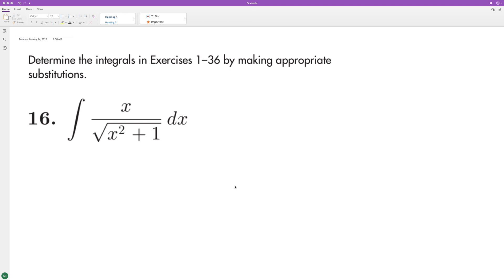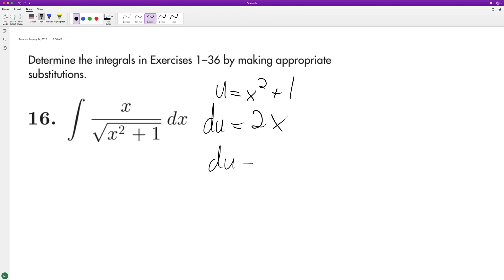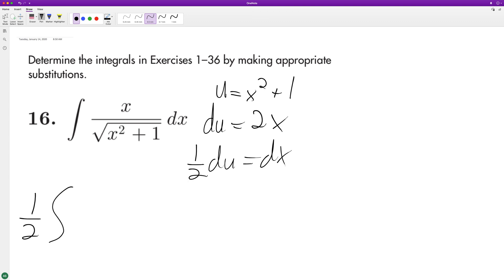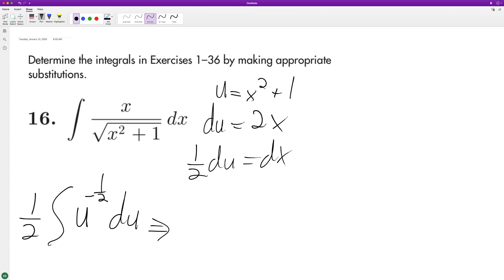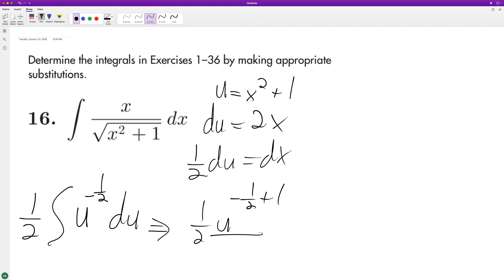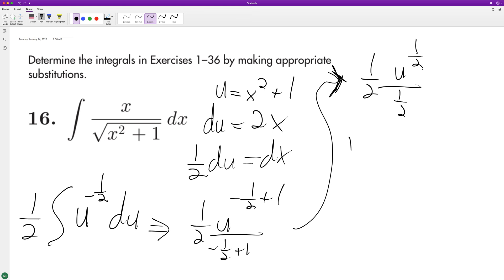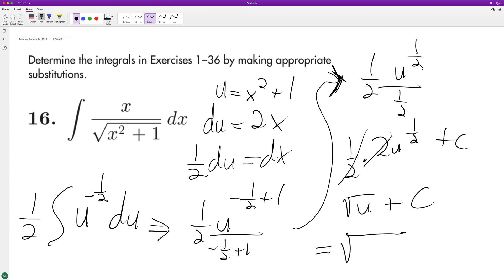integrate x/sqrt(x^2 + 1) dx using u substituition